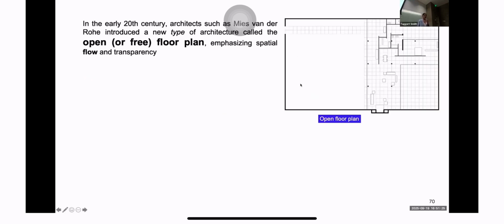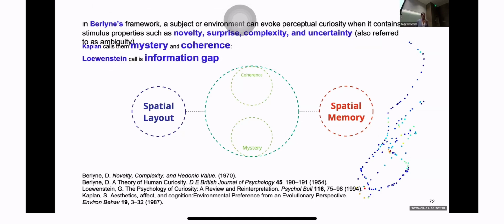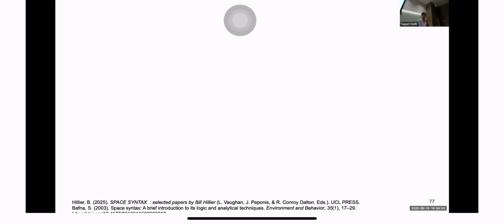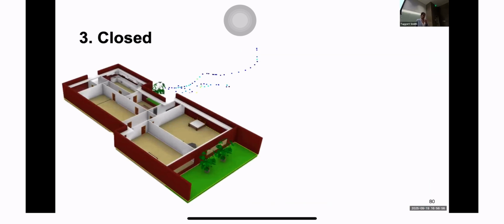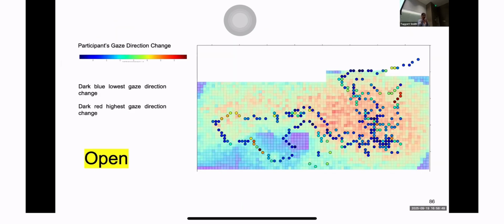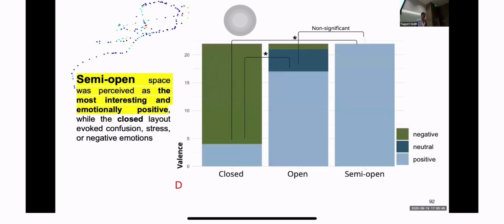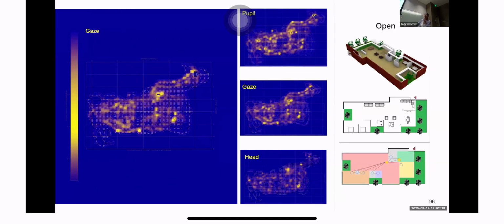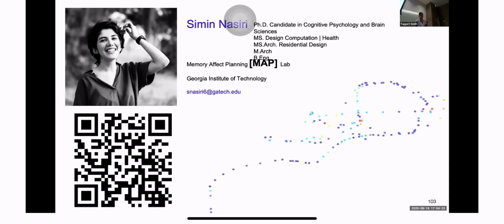Architecture of Curiosity - ANFA 2025 - UC San Diego & Salk Institute